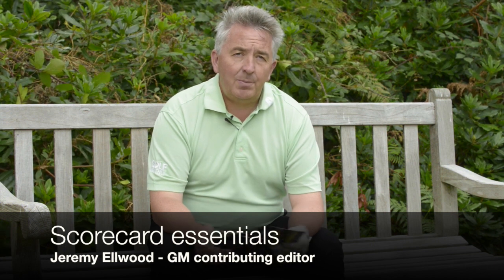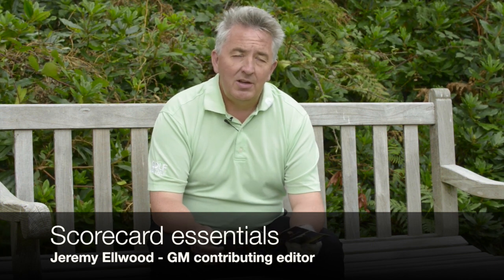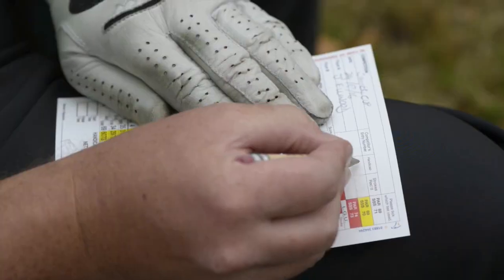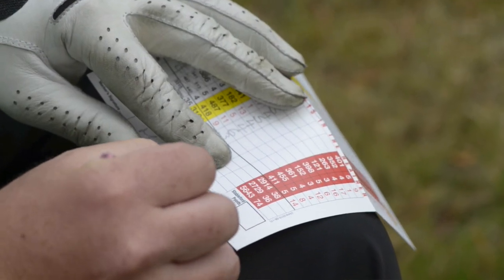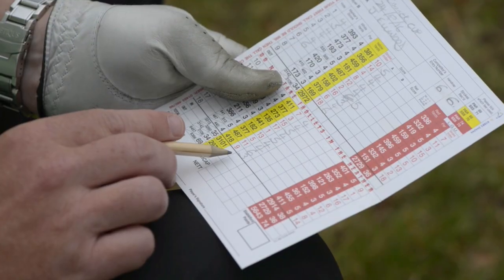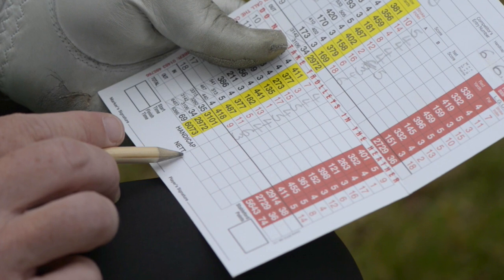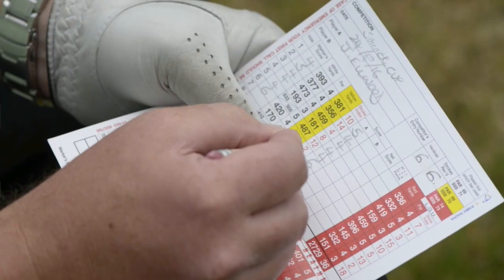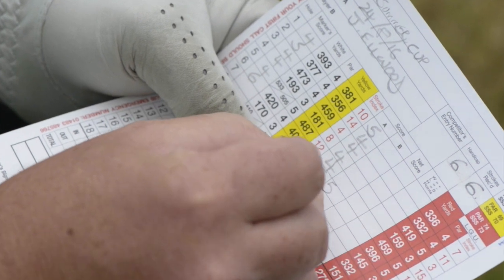Rules Advice - Scorecard Dos & Don'ts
► In this Rules of Golf video, Golf Monthly's Jeremy Ellwood explains some scorecard essentials, touching on what to do if you need to correct a wrong score on a hole and inputting your score onto a club computer